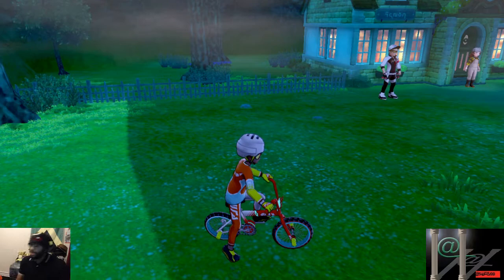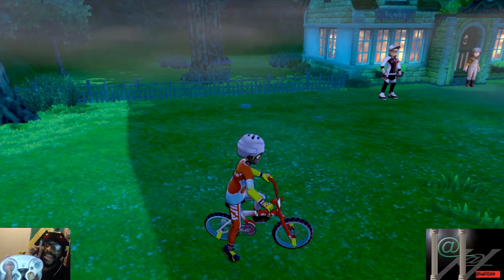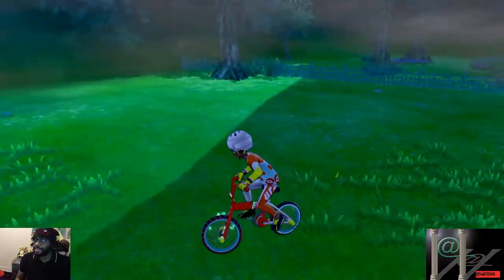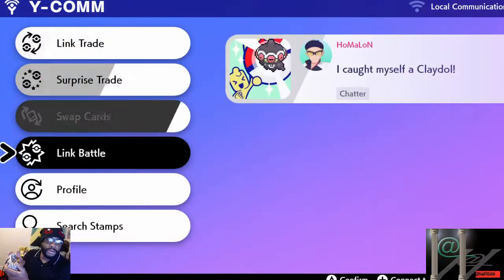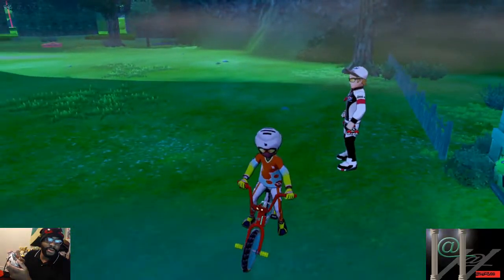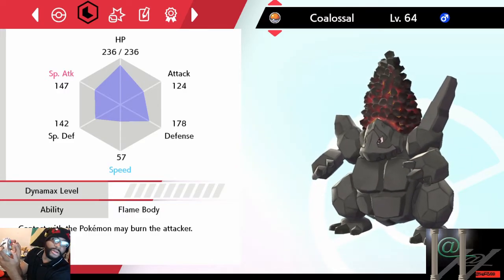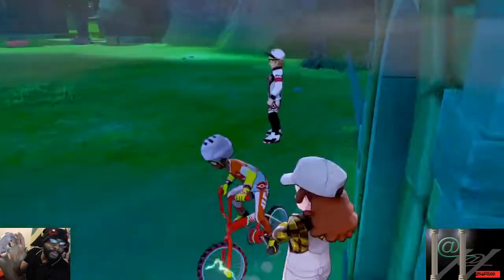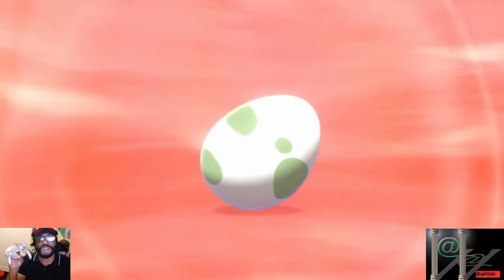How to Max Happiness and Hatch EGGS SUPER easy in Pokemon Sword and Shield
What you'll need:
Get to the wild area
GameCube Controller
Wii U Gamecube Controller Adaptor

Method
1. Navigate to the Overworld
2. Make sure Gamecube controller is plugged out
3. Use one hand to push the Control Stick to the right while pushing the C-stick to the left
4. Plug the controller in while holding the stick down at the respected directions
5. Release the sticks